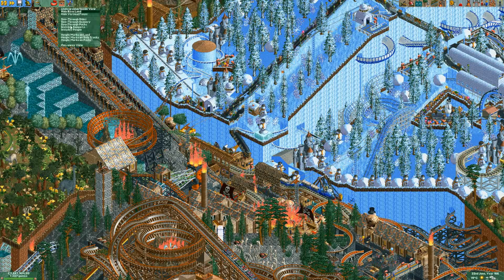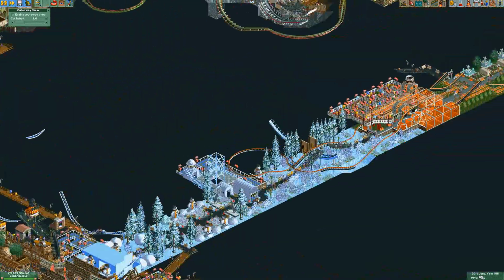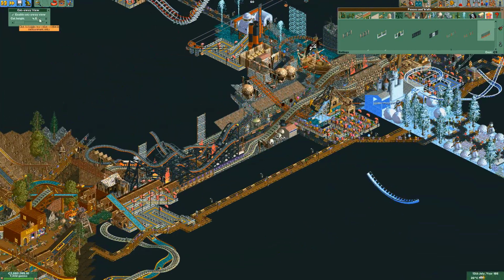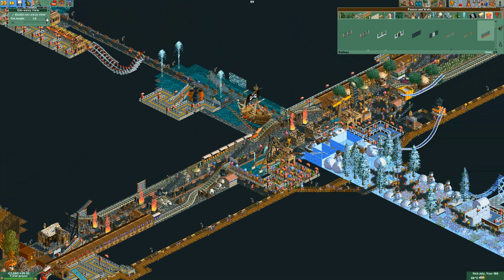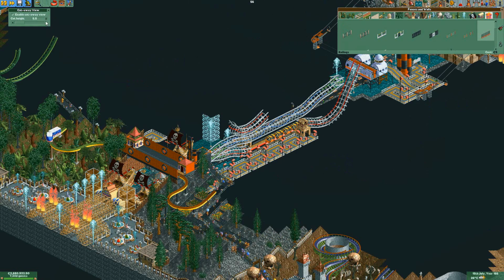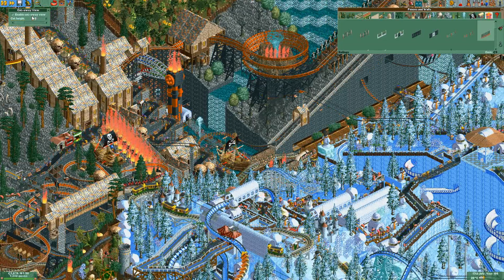Let's Play OpenRCT2 (Big Mountains) - Ep. 54: RAVINE FILLER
This is me continuing to work on a massive custom scenario called Big Mountains on OpenRCT2 after 130 in-game years of construction.

Video and commentary recorded with Bandisoft Bandicam and Samsom C01U microphone:
- Video: 60 fps, 1920x1080p, 95q, VBR H264 (nVidia NVENC) MP4
- Sound: 2 channels, 48 KHz stereo, 192kbps AAC
Edited and rendered with Sony Vegas Pro 12:
- Video: 60 fps, 1920x1080p, 10Mbps CBR, WMV
- Sound: 2 channels, 48 KHz stereo, 320kbps WMA